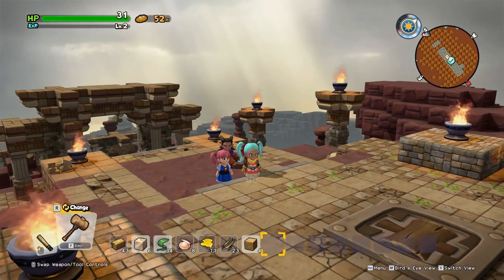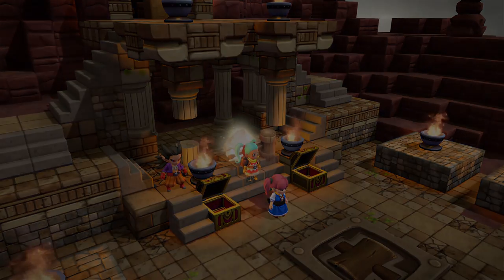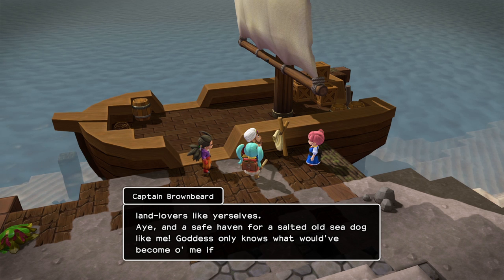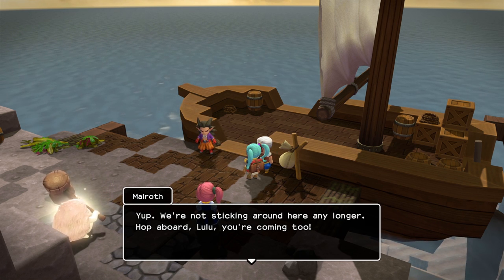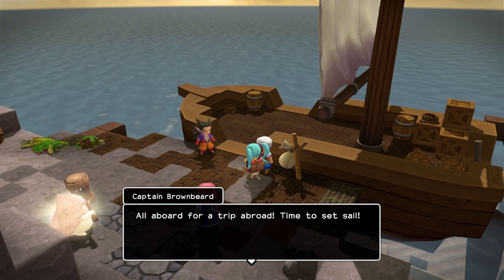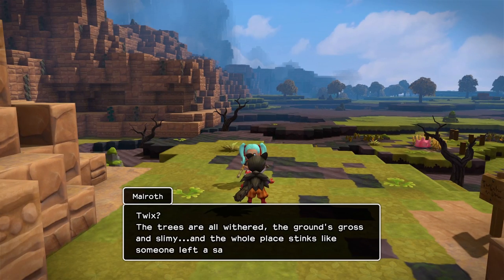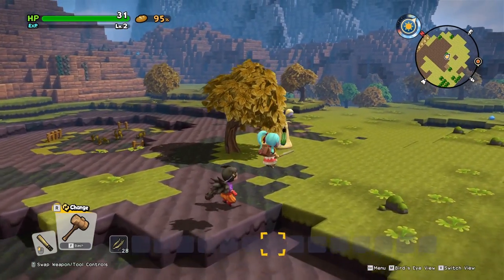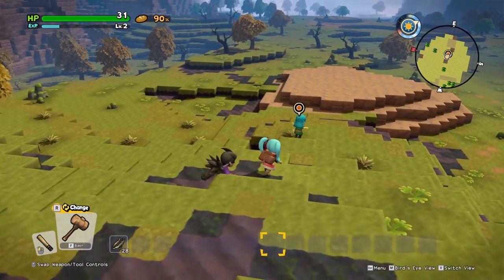Dragon Quest Builders 2 [Ep 03] One and Done Series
Now that Twix has been given an entire island, she must venture out into the world and bring back supplies to rebuild.

Editing/Recording → Adobe Premier Pro/OBS

Thumbnail created using GIMP, iPiccy, BeFunky